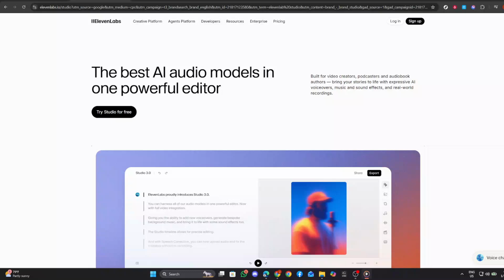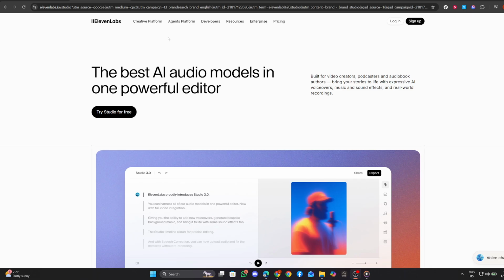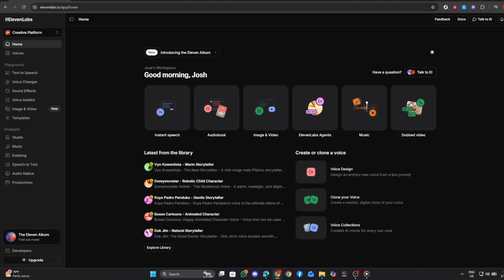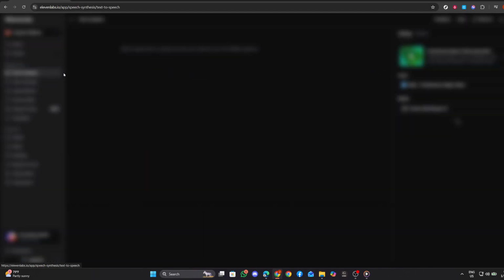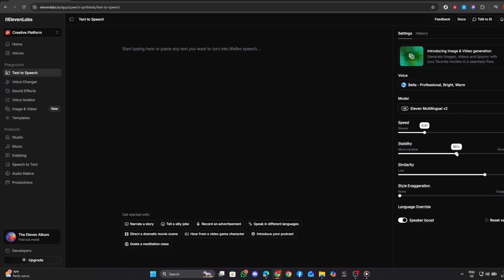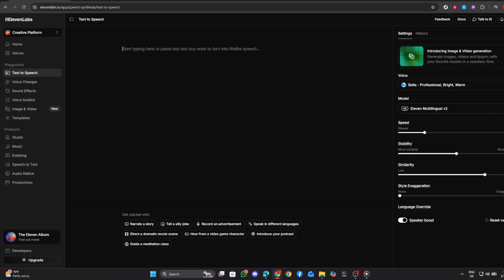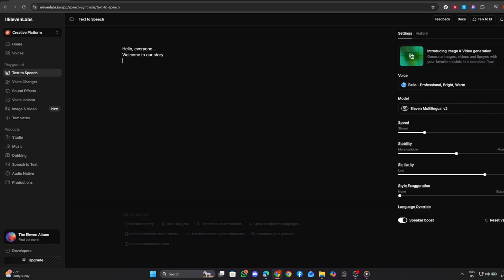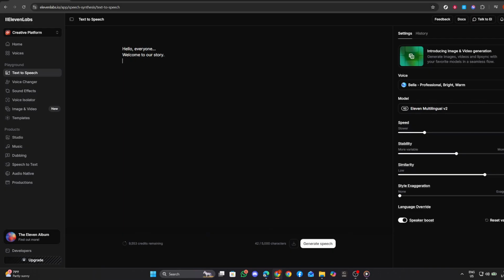How To Slow down voice over in ElevenLabs[FULL GUIDE]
In today's Video we cover, How To Slow down voice over in ElevenLabs